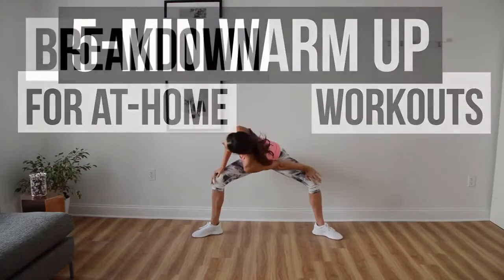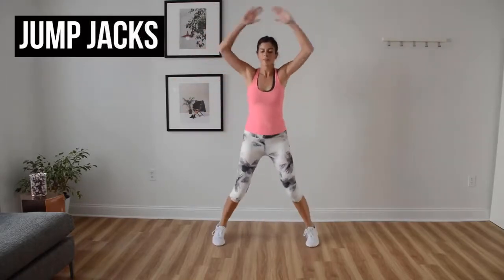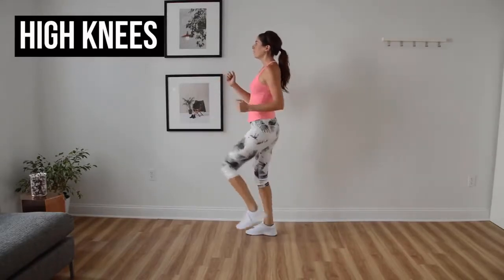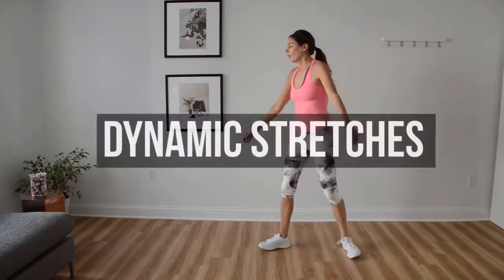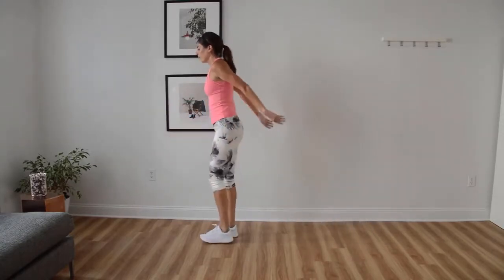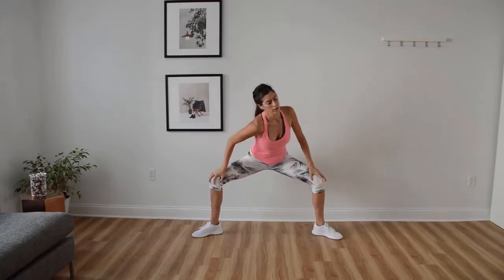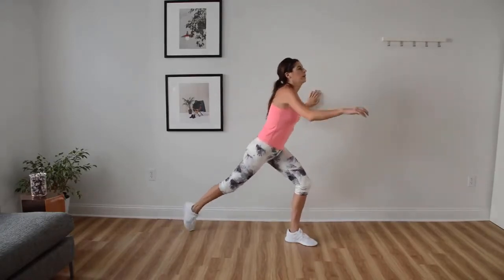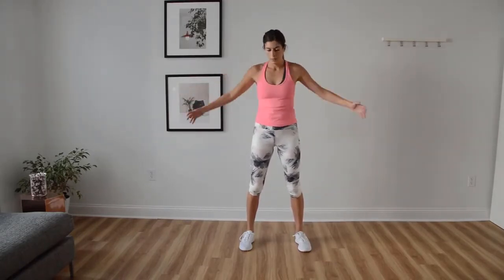5 Minute Warm Up for At Home Workouts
Before any workout—and especially a high intensity one!—it's important to prepare your body. Depending on the type of workout you're about to do and any muscle imbalances or recovering injuries you have, a proper warm up will vary. In general though, you want to include some light-to-moderate cardio to gradually increase the heart rate and some dynamic (active) stretches for joint mobility.

This 5-minute warm up is made with the at-home workouts I post to my blog in mind. We'll start with two minutes of cardio body-weight exercises and then move onto active stretches for a functional range of motion.